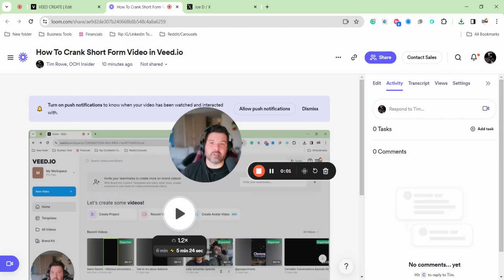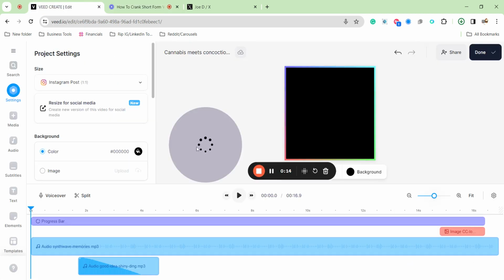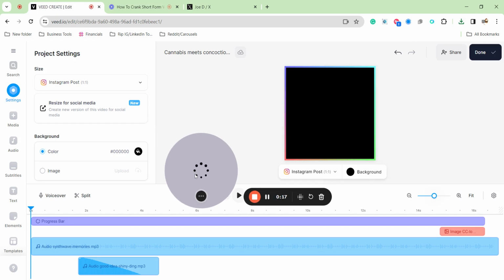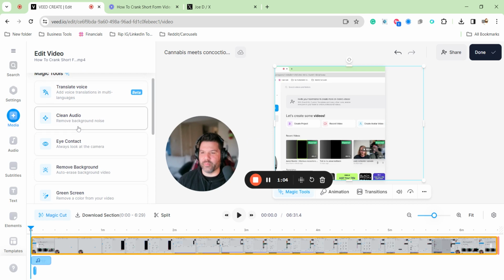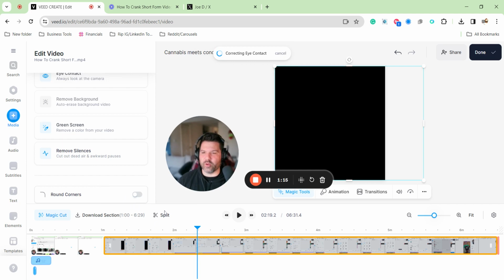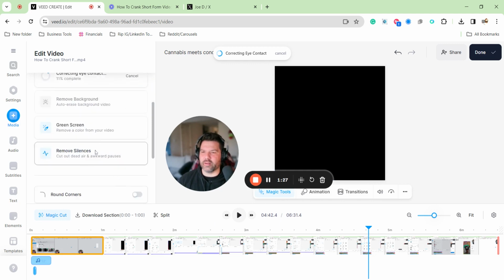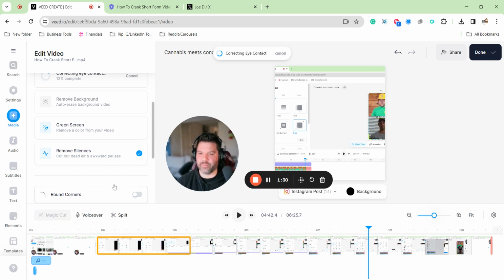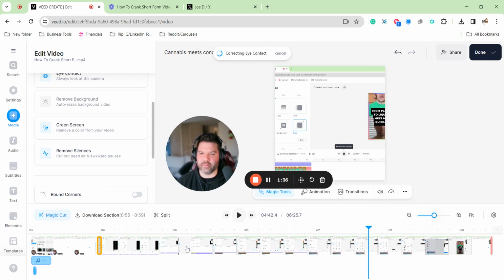Part II: Transforming Loom Videos into Polished Content with Veed: Step-by-Step Tutorial! 🎥✨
Welcome back, content creators! In this tutorial, I'll guide you through the process of turning your Loom videos into finished, polished content using Veed. If you followed my previous tutorial on creating templates in V.io for short-form video content, this is the next step in optimizing your content creation workflow.

🕒 Timestamps:

0:00 Introduction
0:10 Creating a Template in V.io for Short-Form Video Content (Previous Tutorial)
0:17 Generating Two Pieces of Content - Loom Video and Finished Piece
0:25 Uploading Loom Video to Veed
0:33 Choosing the One-by-One Square Format for Desktop Shot Video
0:50 Adjusting Frame for Social Media Sharing
1:05 Cleaning Eye Contact and Removing Silences in Veed
1:19 Creating Short Clips and Using the Remove Silences Feature